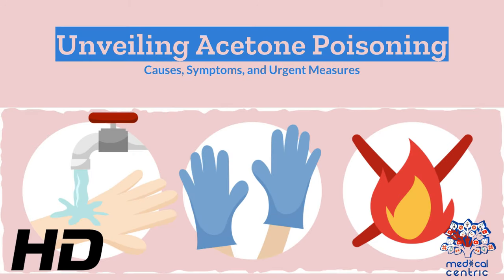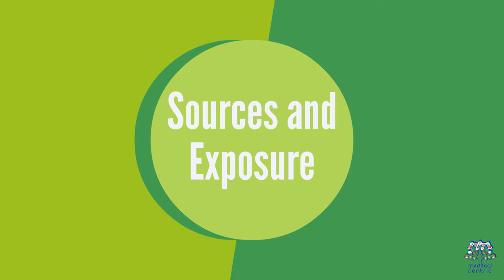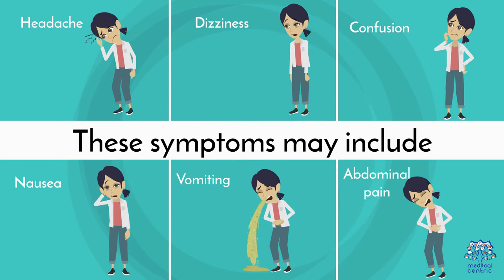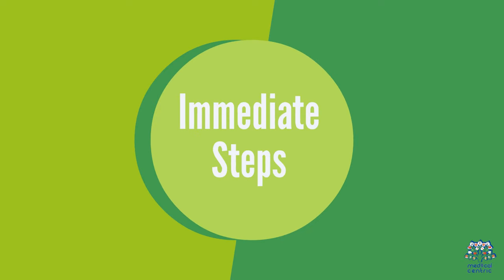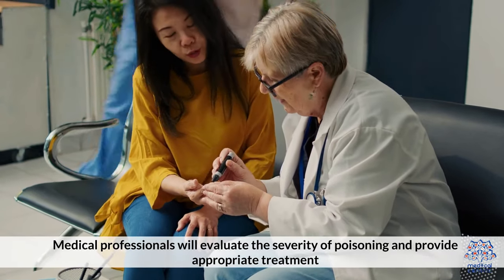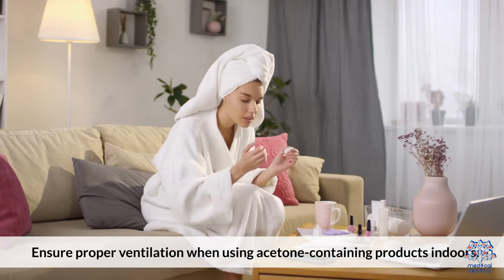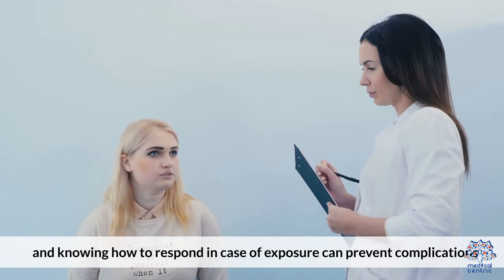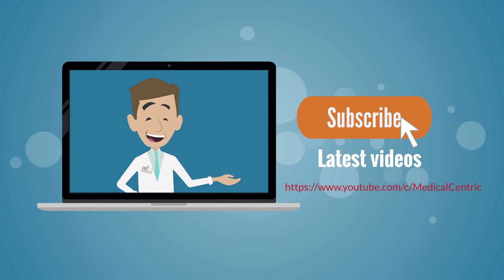Acetone Poisoning Survival Guide: Causes, Symptoms, and Solutions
Welcome to our in-depth exploration of acetone poisoning. While it's not a widely discussed topic, understanding its causes, recognizing its symptoms, and knowing the treatment options can be crucial in emergencies. In this blog post, we'll take a close look at these aspects to help you stay informed and safe.

Causes of Acetone Poisoning

Acetone poisoning can occur due to various reasons:

Inhalation: Breathing in acetone vapors in poorly ventilated areas, often in industrial settings or while using nail polish removers and paint thinners.

Ingestion: Accidental swallowing of products containing acetone, such as nail polish remover.

Dermal Exposure: Absorption through the skin when handling or being in contact with acetone-containing substances.

Understanding how acetone can enter your system is the first step to prevention.

Symptoms of Acetone Poisoning

Recognizing the symptoms of acetone poisoning is critical for timely intervention:

Respiratory Distress: You may experience shortness of breath, coughing, and chest pain due to inhaling acetone fumes.

Gastrointestinal Distress: Nausea, vomiting, and abdominal pain are common symptoms following ingestion of acetone.

Neurological Symptoms: Headaches, dizziness, and confusion can occur as the central nervous system is affected.

Skin Irritation: If acetone comes into contact with your skin, you might notice redness, burning, or rashes.

Changes in Mental State: In severe cases, acetone poisoning can lead to agitation, unconsciousness, or altered mental states.

Treatment Options

In the event of acetone poisoning, immediate action is crucial. Here are the recommended treatment options:

Seek Medical Help: Call 911 or go to the nearest emergency room as soon as possible.

Ventilation: Move to a well-ventilated area to reduce further exposure to acetone.

Decontamination: Remove contaminated clothing and rinse the affected skin with water.

Activated Charcoal: In certain cases, activated charcoal may be administered to absorb ingested acetone.

Supportive Care: Medical professionals may provide treatments like IV fluids and oxygen therapy to address specific symptoms.

Prevention

Preventing acetone poisoning starts with awareness:

Proper Ventilation: Always use acetone in well-ventilated areas or consider wearing protective masks when necessary.

Storage Safety: Keep products containing acetone out of reach of children and pets. Store them in a safe and secure location.

Label Check: Read and follow safety instructions on product labels to ensure safe usage.

Remember that awareness is the key to preventing acetone poisoning. By following safety precautions and being informed, you can reduce the risks associated with this chemical.

Stay safe and be vigilant. Share this information with your loved ones to create a safer environment for all.